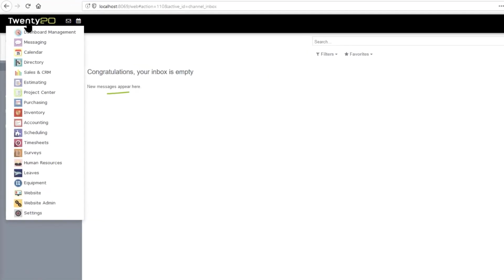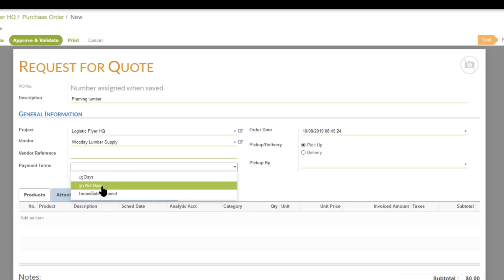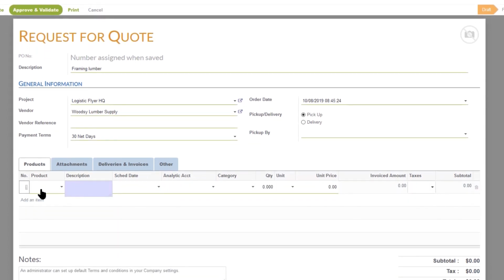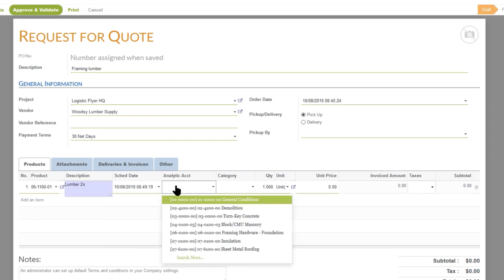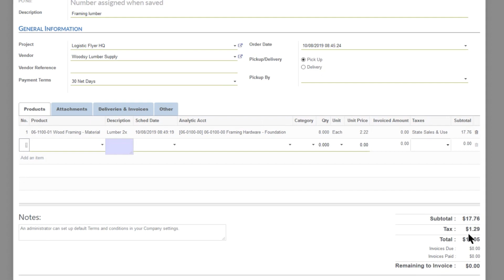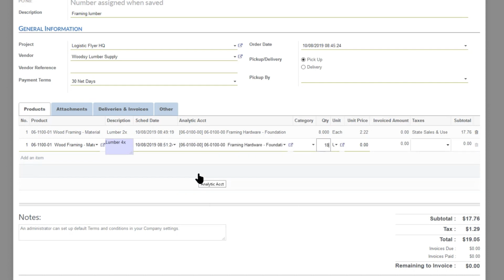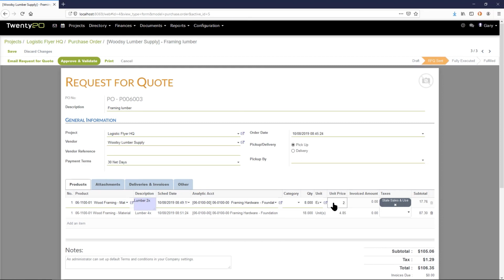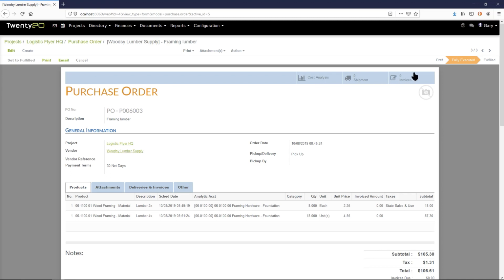Purchase Orders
Learn how to create purchase orders in Twenty20